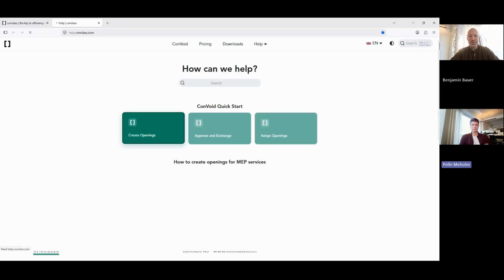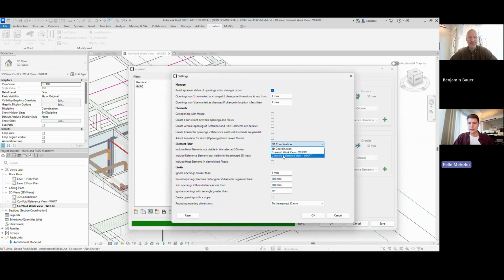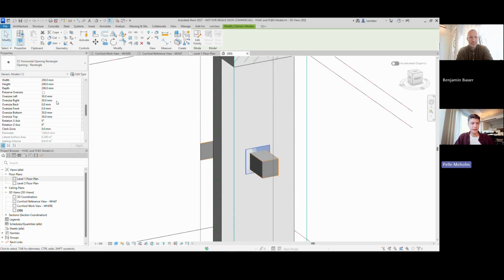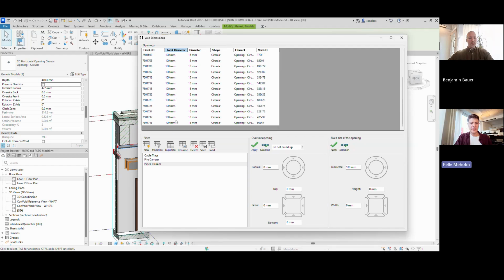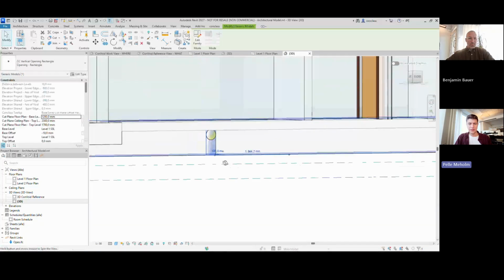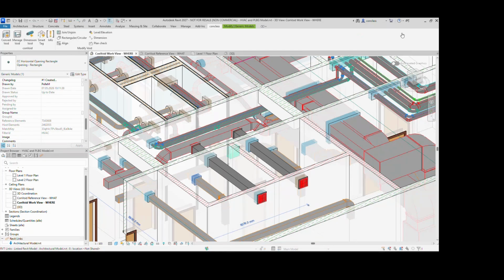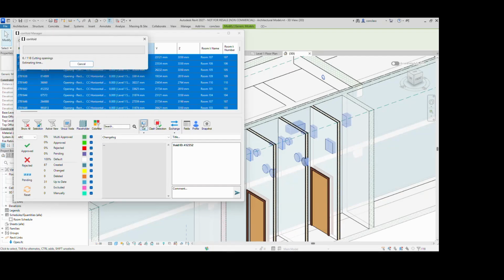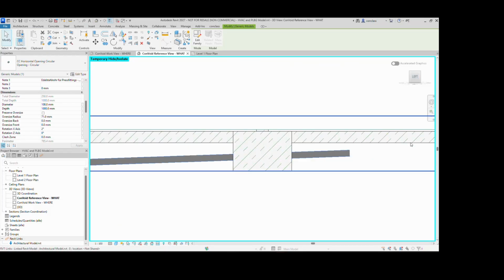ConVoid Webinar - Most Common Challenges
This webinar is dedicated  to our customers' most frequent support requests. Topics will include oversized openings, adopting openings, modifying openings, and excluding elements. Please note: this webinar is tailored to intermediate-level users and above.